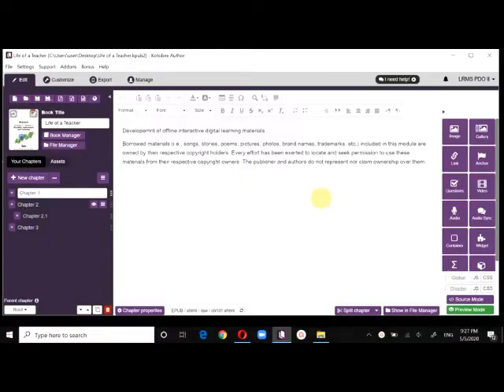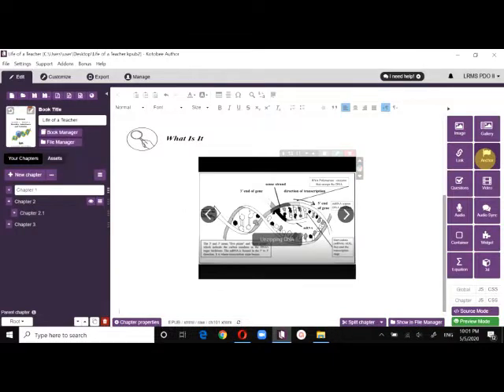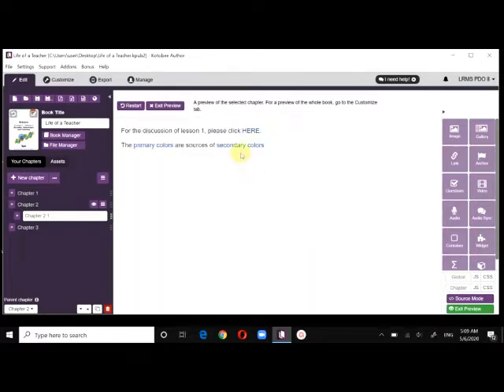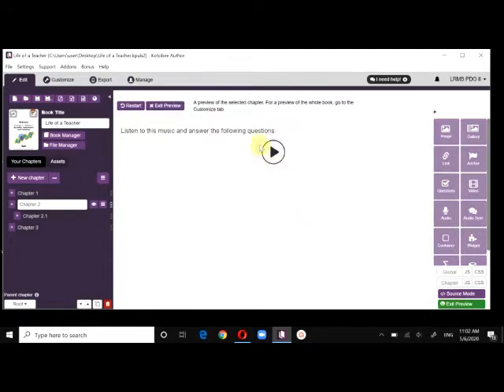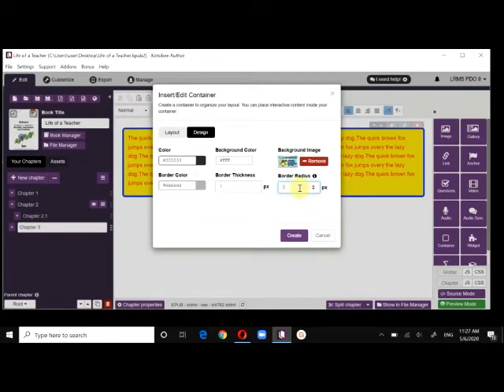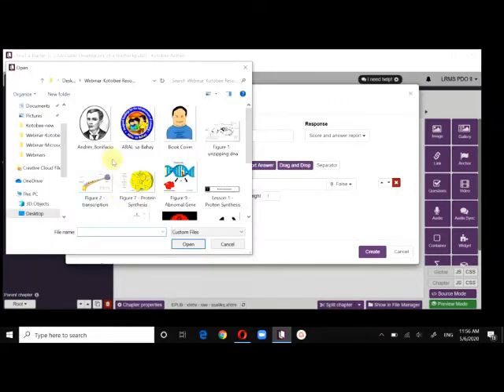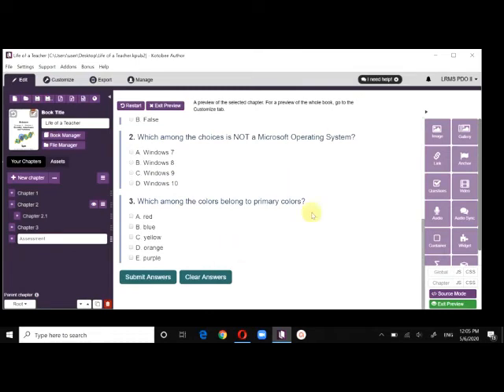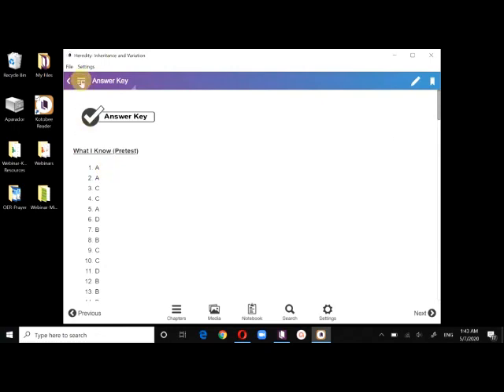Kotobee Video Tutorial for Alternative Instructional Resources Part 2